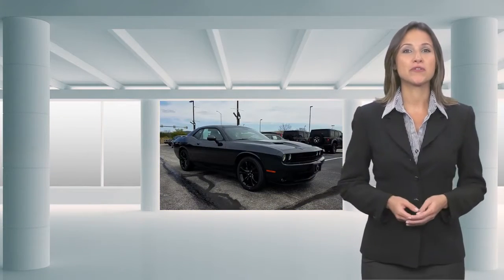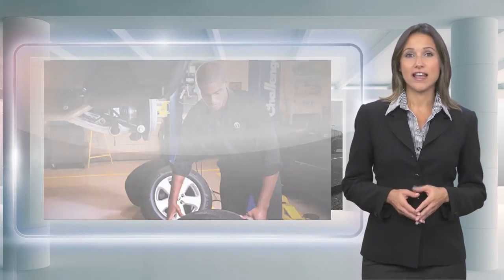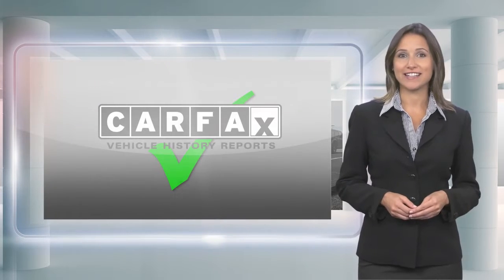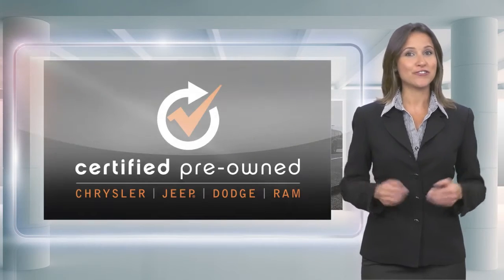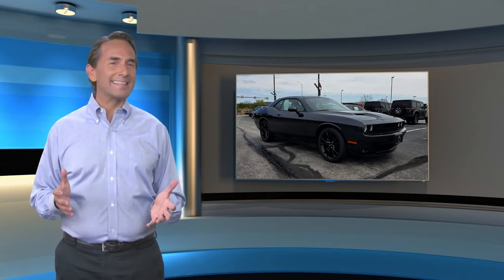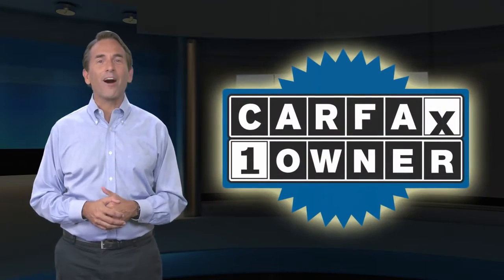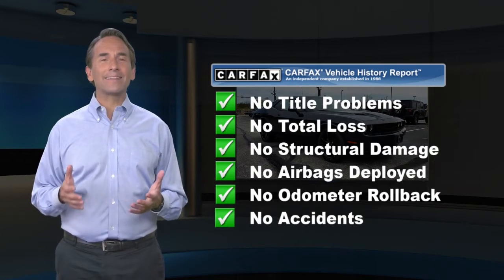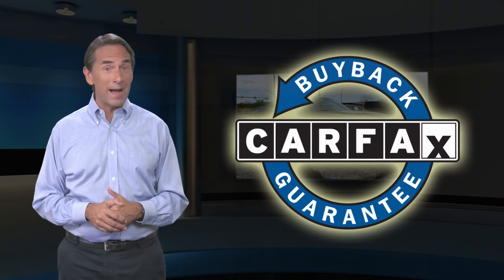Certified 2017 Dodge Challenger SXT, Hanover, PA H2542GG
Apple Chrysler Dodge Jeep Ram of Hanover

Dodge Certified Pre-owned. ONE OWNER!, CARFAX CERTIFIED / CLEAN, Navigation / GPS, Challenger SE, 3.6L V6 24V VVT, Steel, 276 Watt Amplifier, 5-Year SiriusXM Traffic Service, 5-Year SiriusXM Travel Link Service, ABS brakes, Black Fuel Filler Door, Black Grille w/Bezel, Black-Edged Premium Floormats, Blacktop Package, Blacktop Stripe, Bumpers: body-color, Challenger Blacktop Grille Badge, Fog Lamps, Front Bucket Seats, Fully automatic headlights, Gloss Black I/P Cluster Trim Rings, GPS Navigation, Houndstooth Cloth Sport Seats, Integrated Voice Command w/Bluetooth, Leather Performance Steering Wheel, Navigation System, Panic alarm, Quick Order Package 21A SXT, Radio: Uconnect 4C Nav w/8.4" Display, Rear Black Spoiler, Security system, SiriusXM Traffic Plus, SiriusXM Travel Link, Sound Group, Speed-sensing steering, Steering wheel mounted audio controls, Traction control, Wheels: 20" x 8.0" Gloss Black Painted Aluminum. 2017 Dodge Challenger SXT Odometer is 1499 miles below market average! 2D Coupe CARFAX One-Owner.19/30 City/Highway MPG Steel SXT Clean CARFAX."Powertrain Limited Warranty Coverage": 7 years or 100,000 miles (whichever comes first) from the new car original warranty registration date. "Non-Powertrain Component Limited Warranty Coverage": Effective during the first 12 months or 12,000 miles (whichever comes first) after the new car warranty expires.

[RLVID:3749:20c83b9db2d9cba9:d963ee40b1c6382c:1]